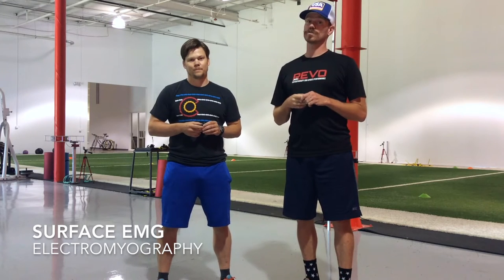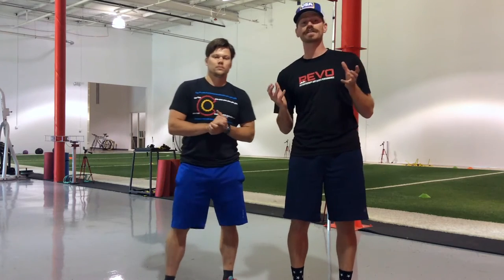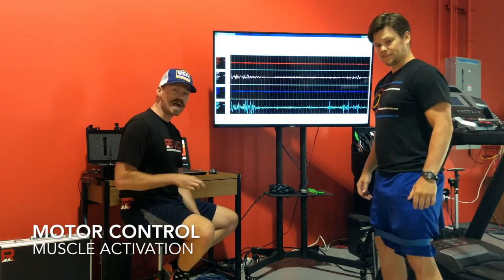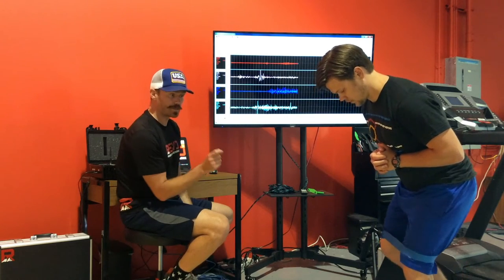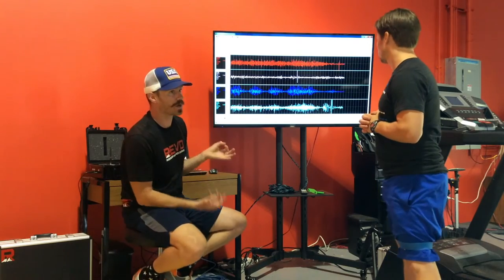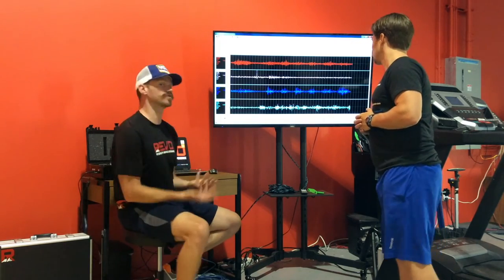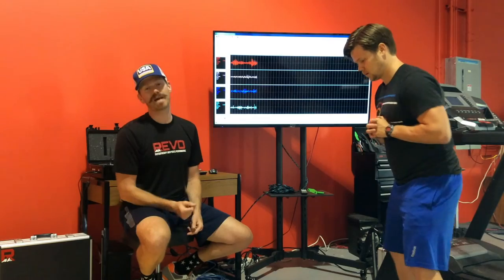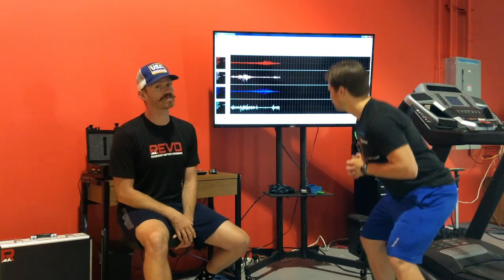EMG video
Check out the EMG system we use to assess muscle sequencing and activation levels.